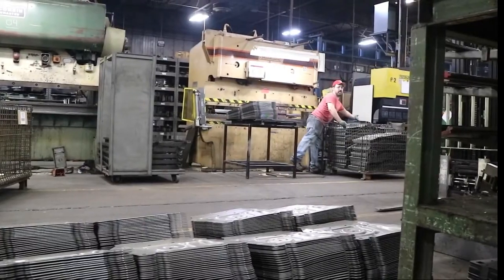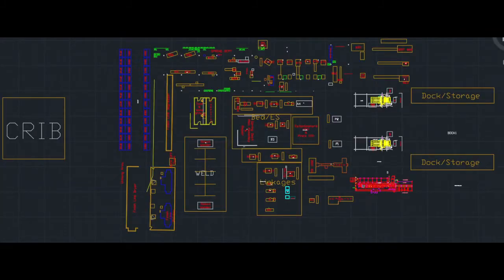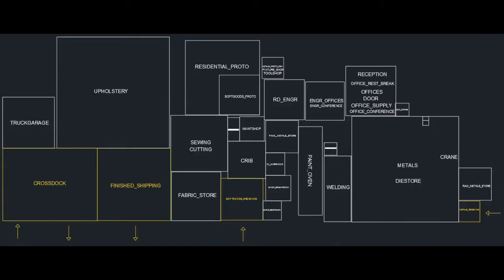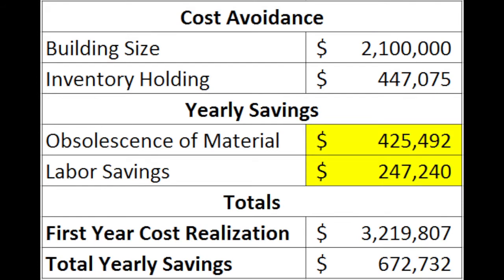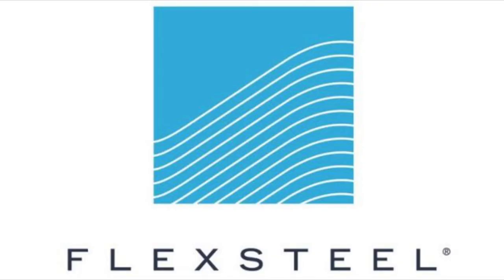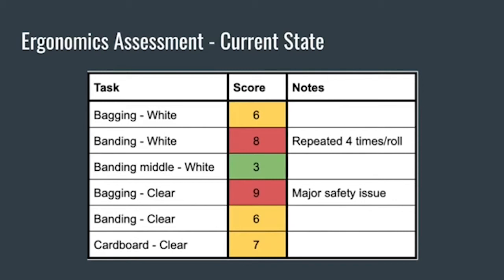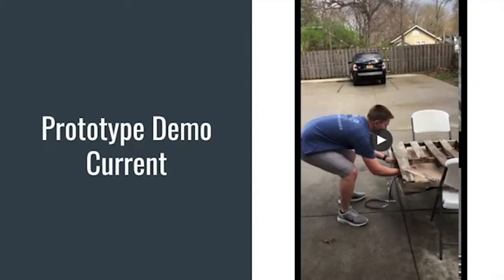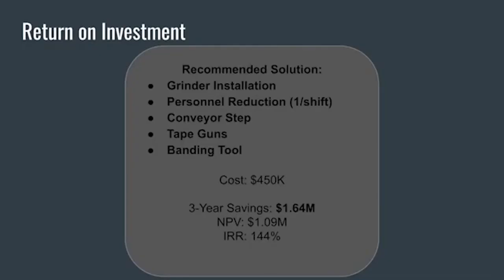ISU Industrial Engineering Student Capstone Projects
Enjoy viewing the industrious work of our students as they discuss their capstone projects.